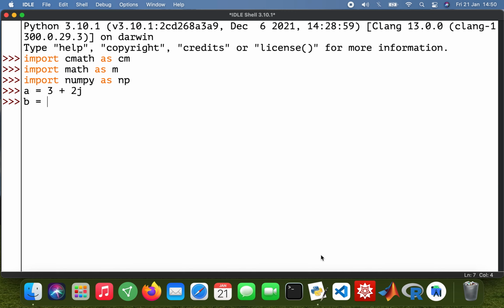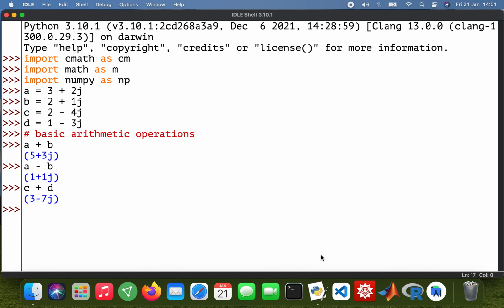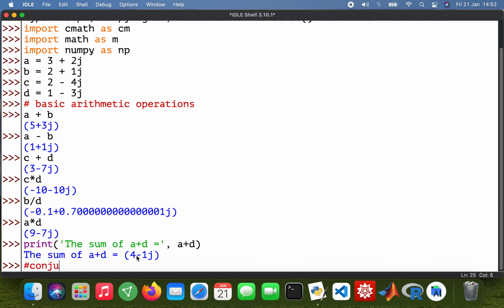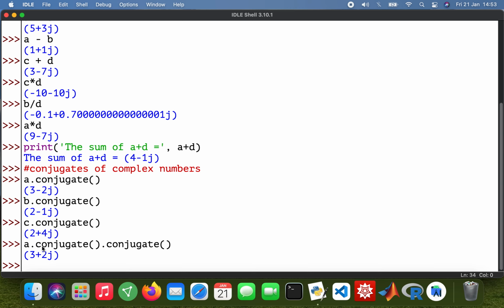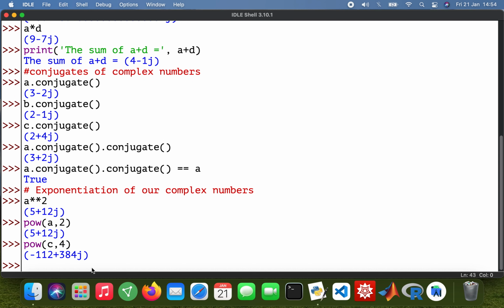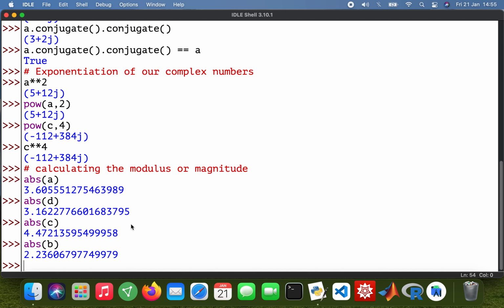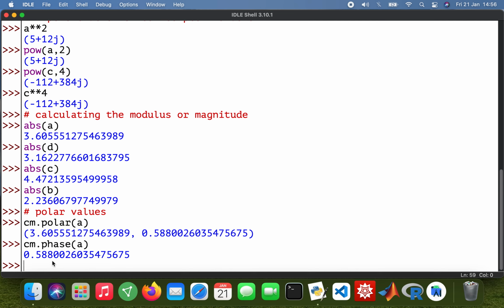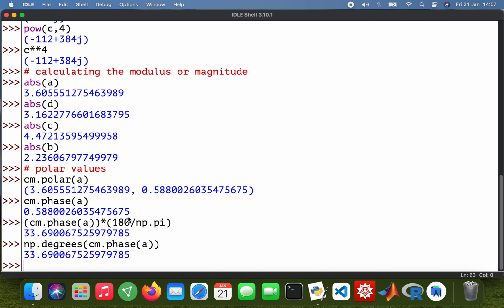Complex Numbers with Python: A quick introduction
In this video, I show the following properties of complex numbers
Arithmetic operations
Conjugates
Exponentiation
Magnitude/Modulus
Polar Values